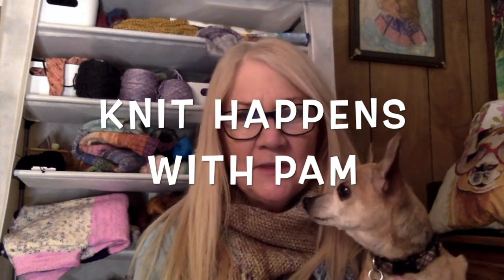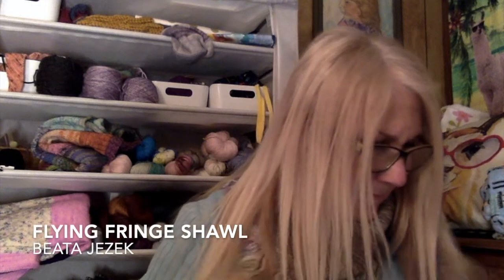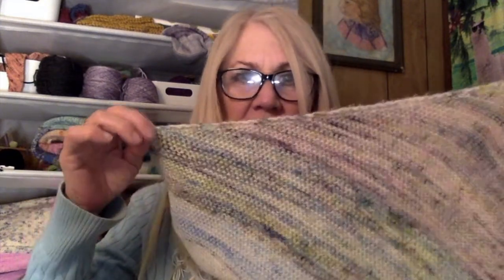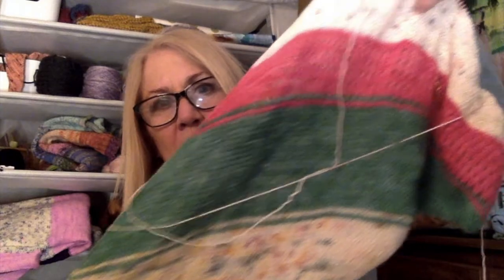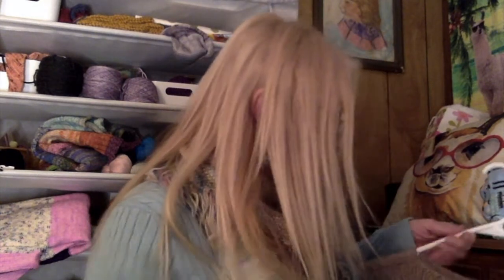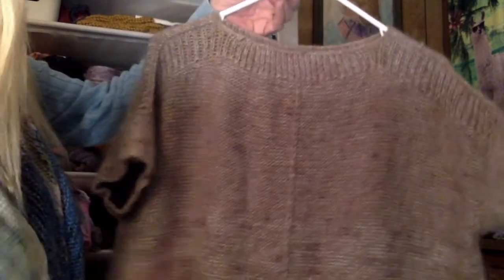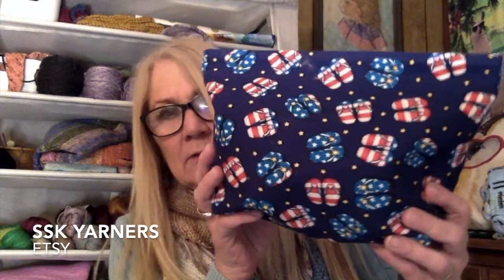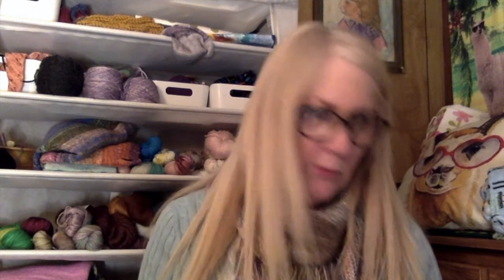Progress Keepers and More - Episode 2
Knitting related content.

pammom63 on Instagram
daydreams63 on Ravelry